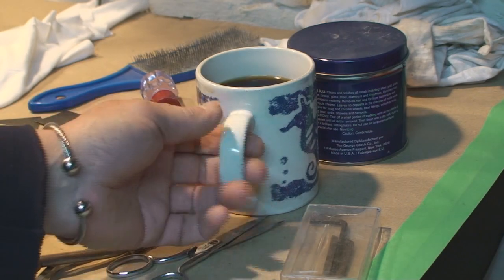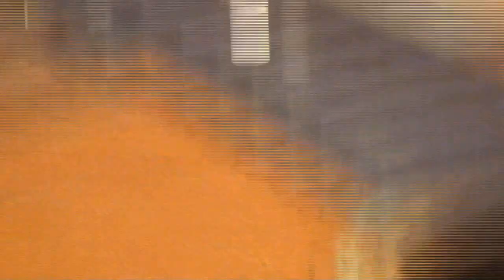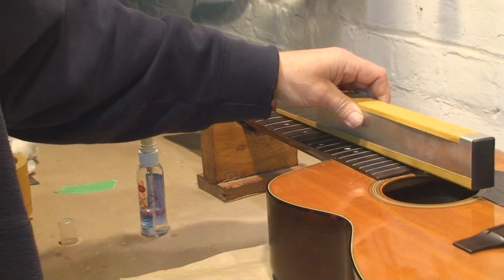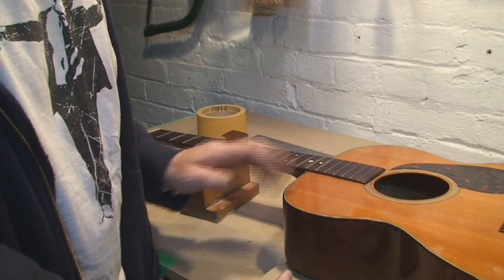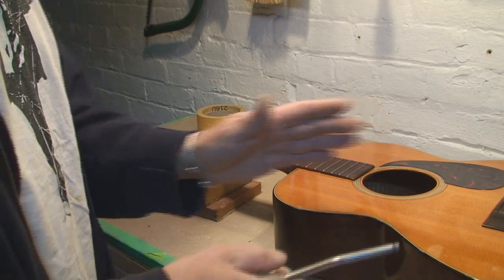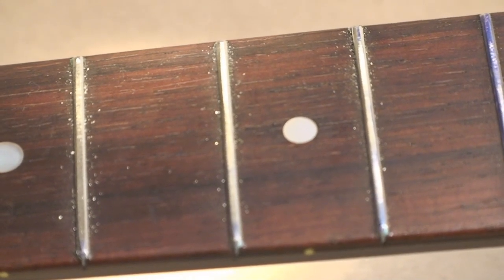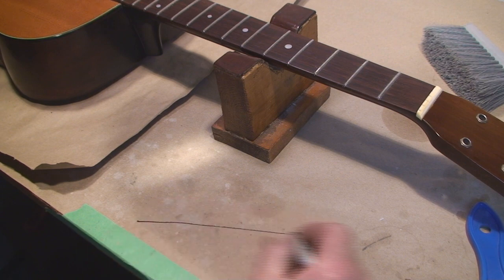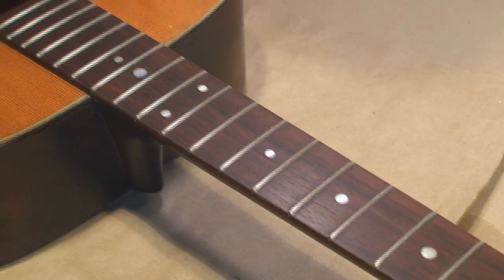The Martin Guitar gets Fret Work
Not much left to do before I get strings on this thing
What will I bitch about when it's done?